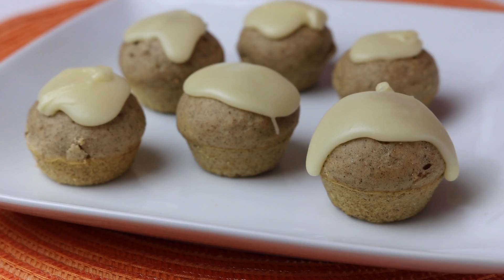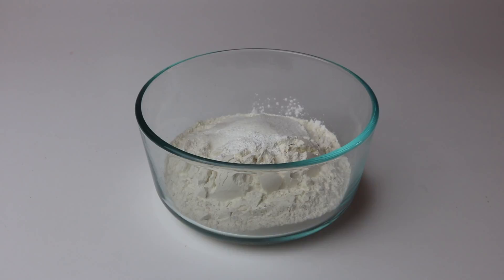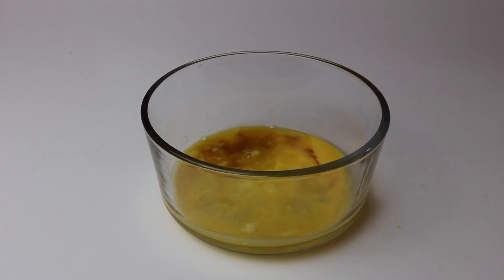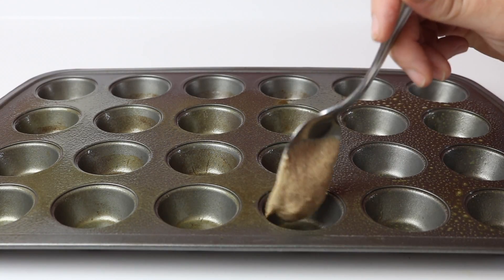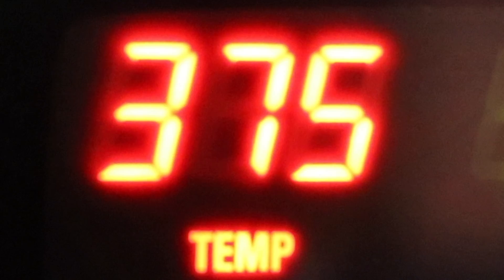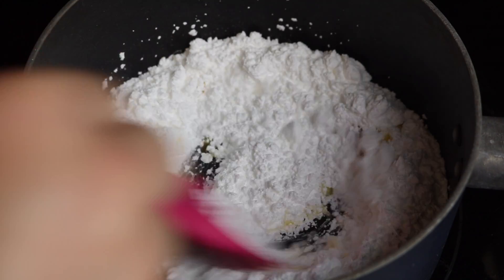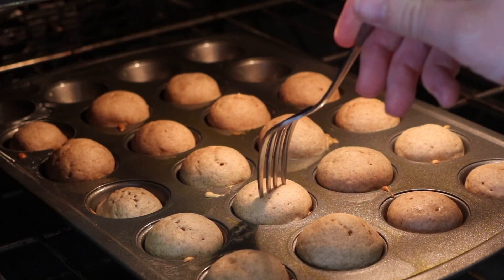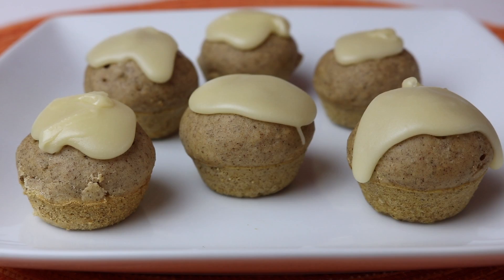Cinnamon and Brown Sugar Bites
In this video I'm going to show you how to make delicious Cinnamon and Brown Sugar Breakfast Bites. They're a great addition to any breakfast and they're super easy to make.